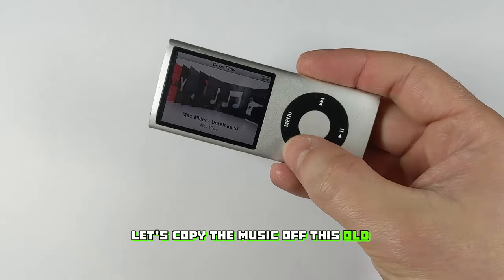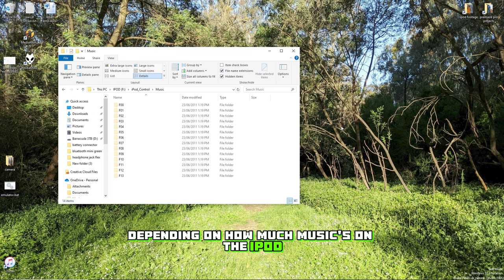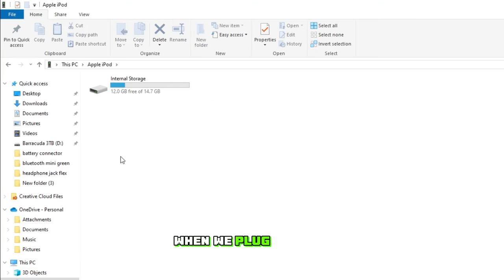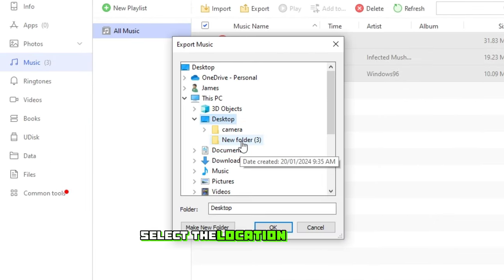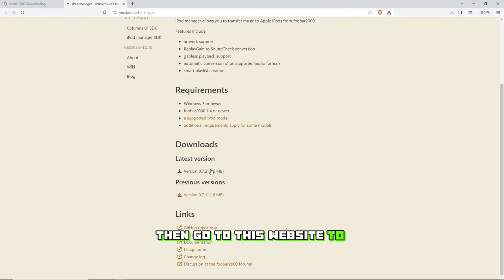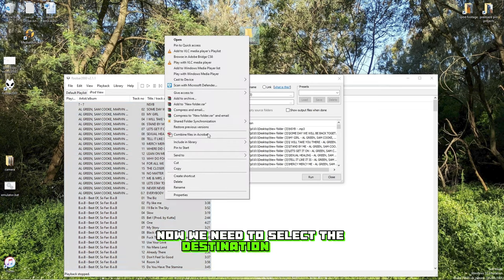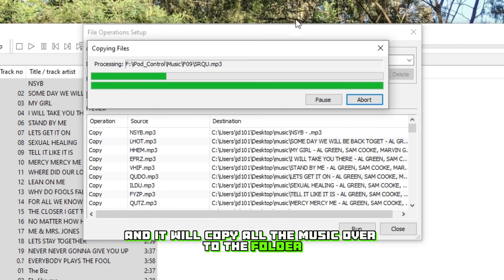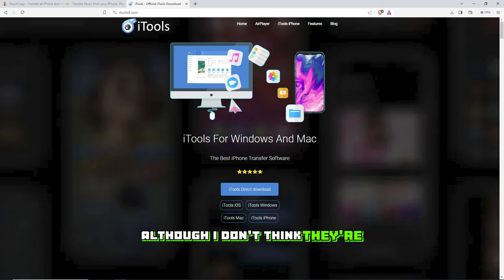How To Copy Music off of your iPod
How to copy the music off of your iPod and save it to your PC. The first method i go over is the easiest and wont require any additional software. It will work on all the iPod classics, minis, nanos and shuffles, but not the iPod touch.

1:00 method For iPod touch, iPhone and iPad.

1:28 method for ipod classic, mini, nano and shuffle that will retain the filename

Yes i do allow mail in repairs from overseas!

If you have any questions message me here or in the comments section:

Song: Piercing Obstacle - DJ BAI